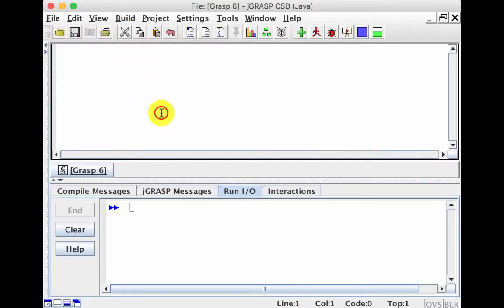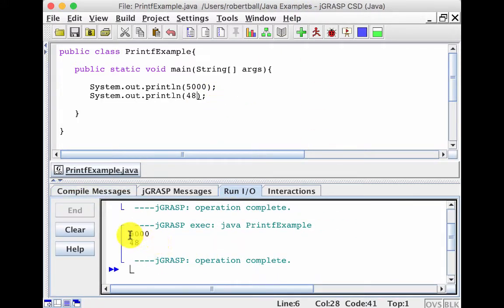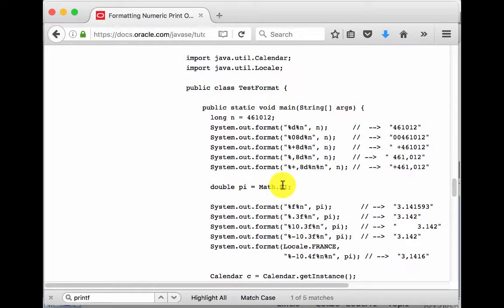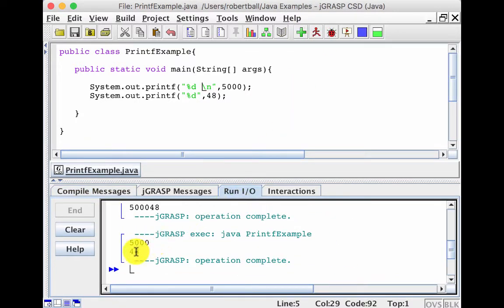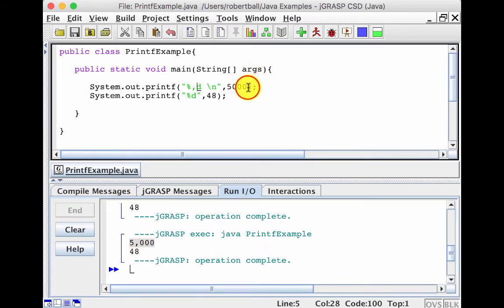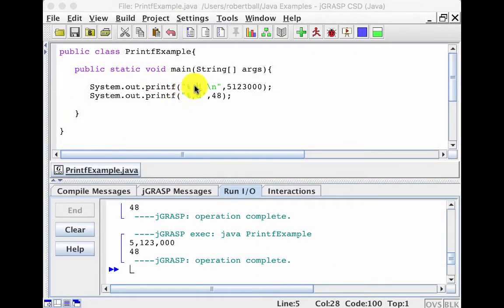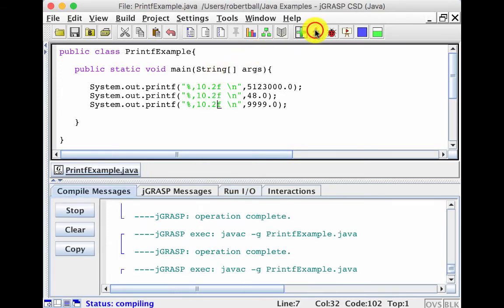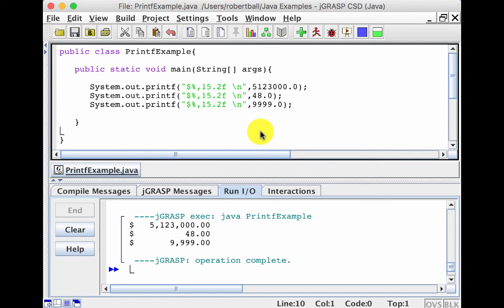Printf Example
An introduction to formatting of Strings.